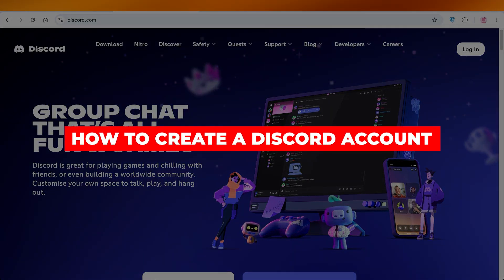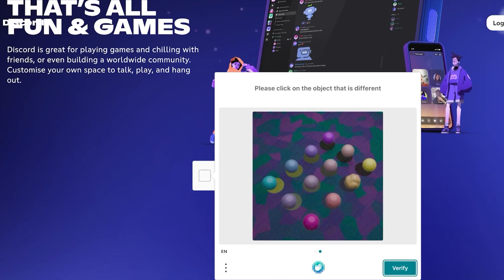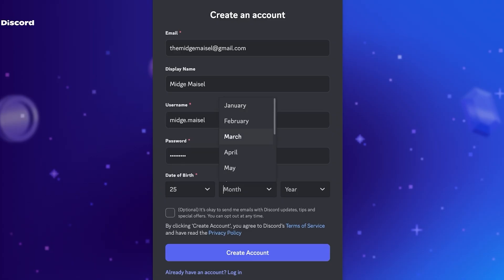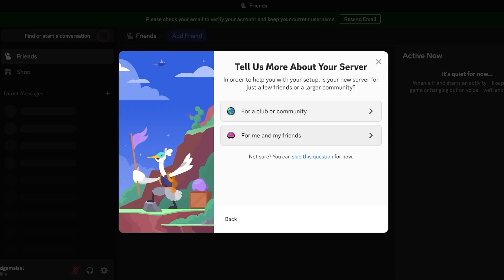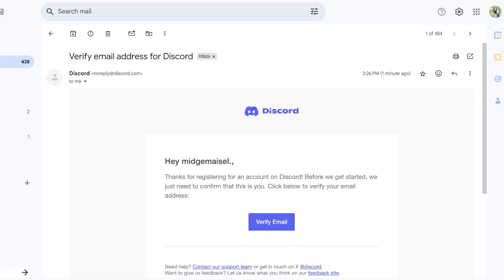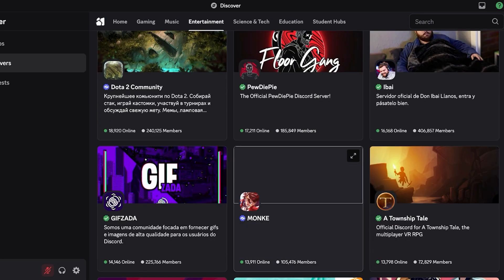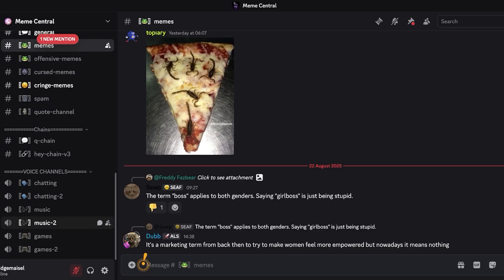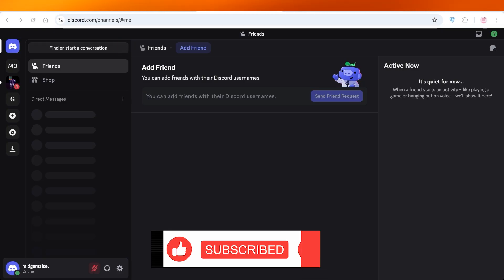How to Create Discord Account (2026)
🎮 New to Discord? In this tutorial “How to Create a Discord Account”, I’ll guide you step by step through the process of setting up your own account so you can start chatting, joining servers, and connecting with friends right away.

✅ 100% beginner-friendly
✅ Works on desktop & mobile

📲 In this video you’ll learn:
- How to sign up for Discord on PC and phone
- How to verify your email and secure your account
- How to customize your profile (username, avatar, settings)
- First steps to join servers and start using Discord

🚀 By the end of this guide, you’ll have your Discord account ready and know exactly how to get started.